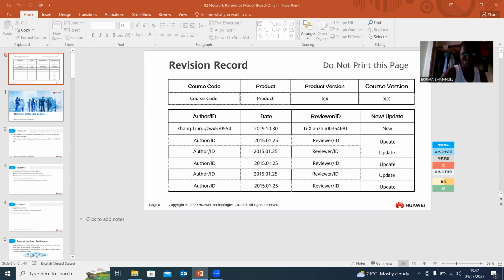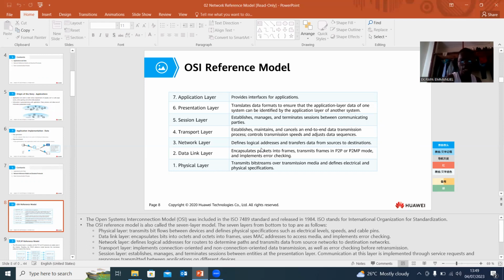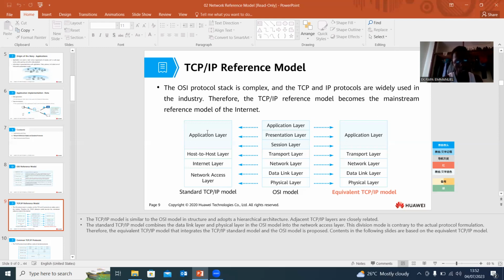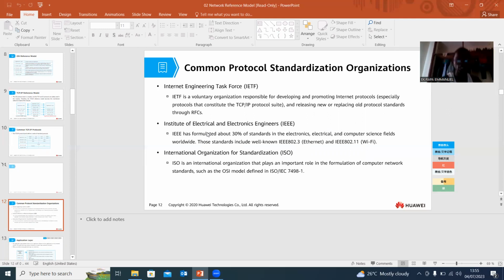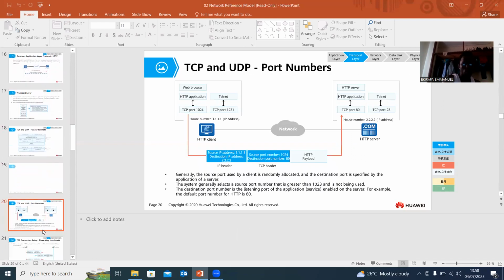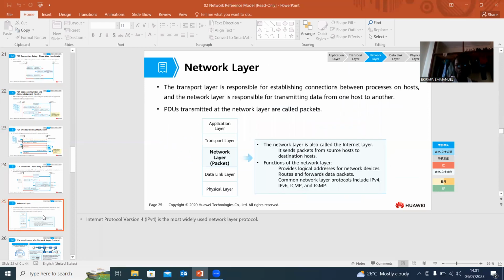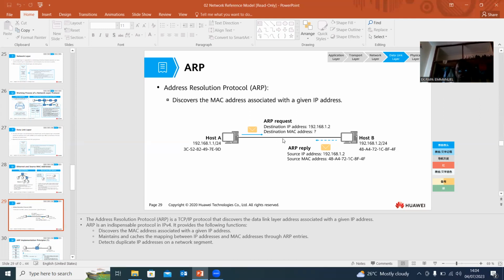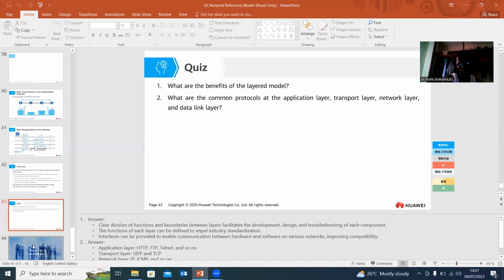DAY 2 HCIA V1.0 DATACOMMUNICATIONS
Network Reference Model